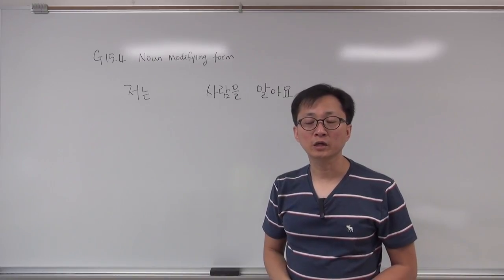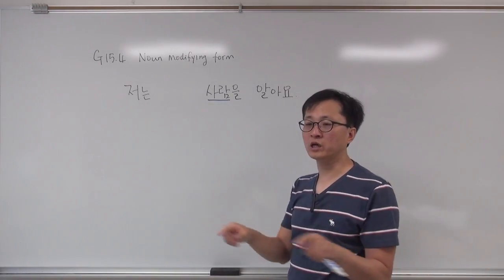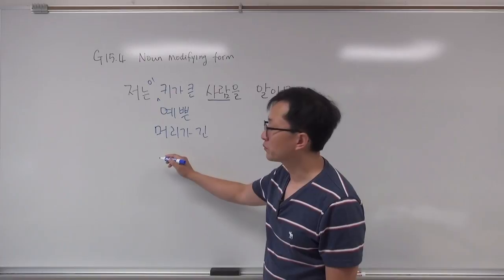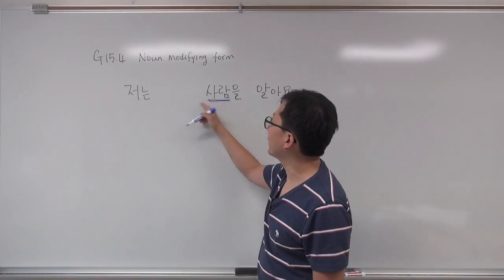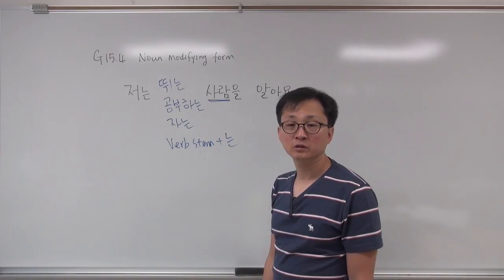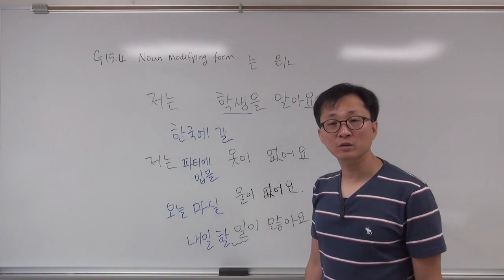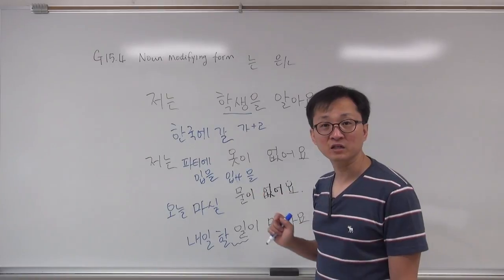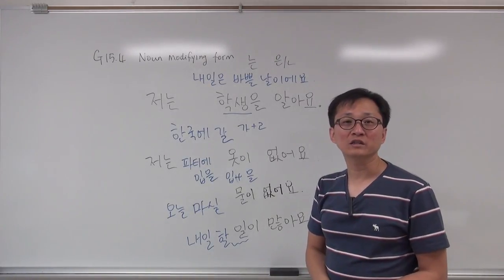G 15.4 Noun Modifying Form: Future Tense (prospective) [Korean Grammar]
Integrated Korean Beginning 2